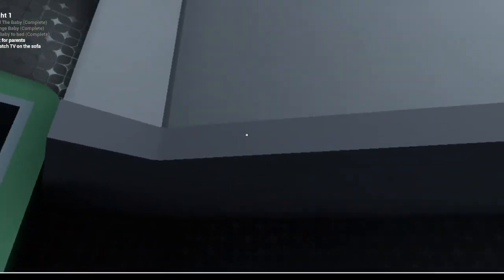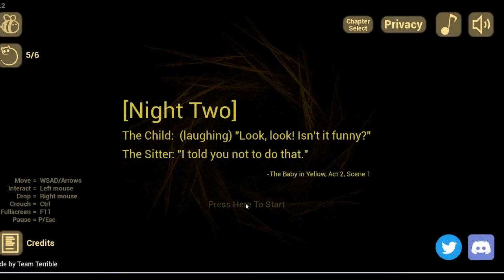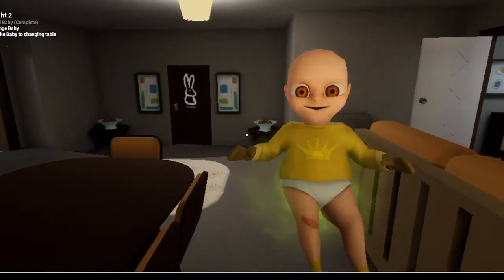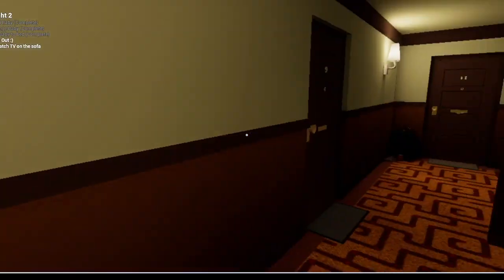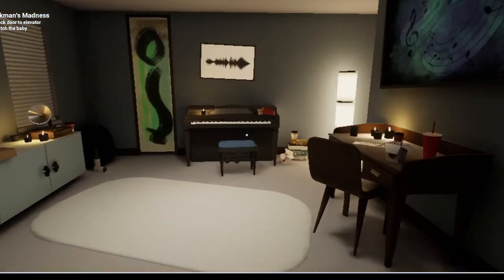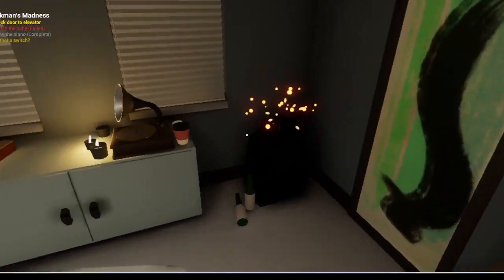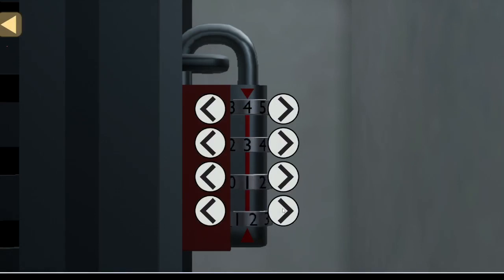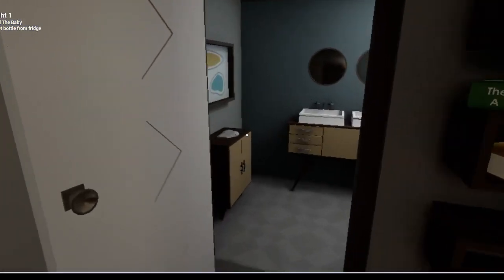playing baby in yellow (origanal)part one